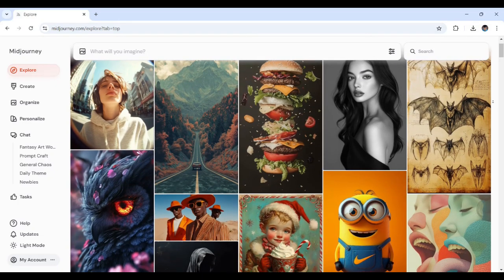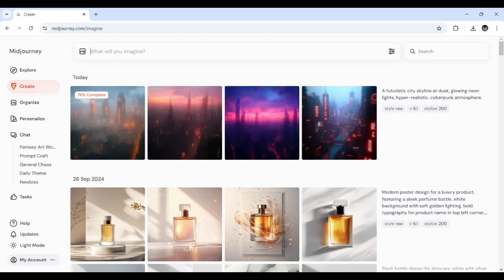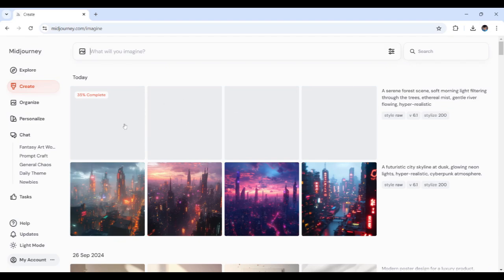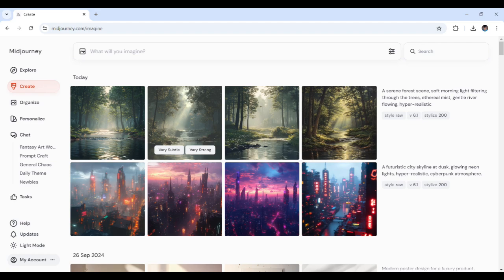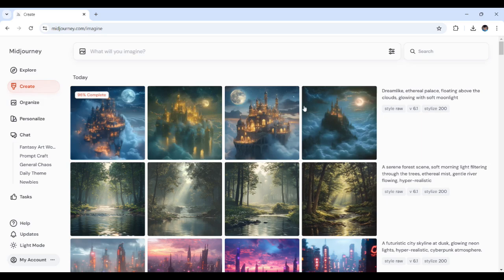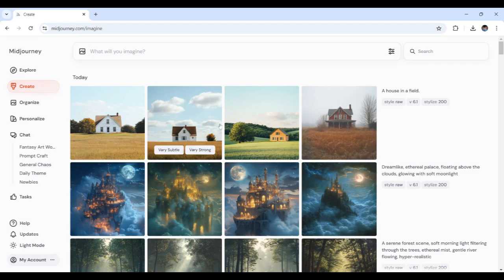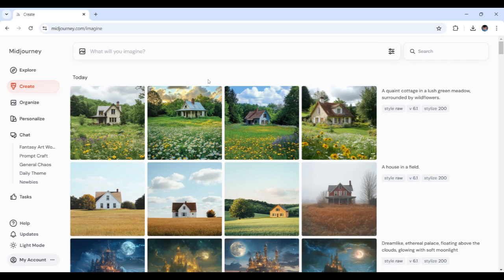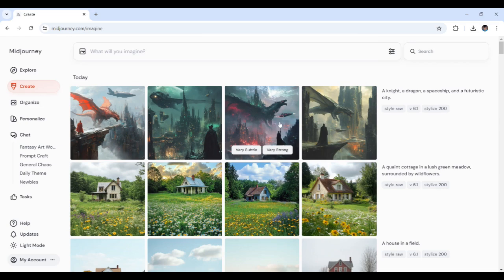The Art of Prompting: How to Get the Best Results from Midjourney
Unlock the secrets to getting the best results from Midjourney with expert prompting techniques! In this video, we explore how to craft effective prompts that generate stunning visuals using AI.

Whether you're a beginner or looking to refine your skills, you'll learn the art of creating detailed and creative prompts for your Midjourney projects. Discover how to enhance your images, add intricate details, and guide the AI for optimal output. Don’t miss out on these essential tips and tricks to level up your AI-generated art!

Timestamps:
00:00 - Intro
00:38 - Understanding Midjourney's Prompting System
05:11 - Crafting Effective Prompts – The Dos and Don’ts
12:54 - Outro

Prompts Used:
Understanding Midjourney's Prompting System
"A futuristic city skyline at dusk, glowing neon lights, hyper-realistic, cyberpunk atmosphere."

"A serene forest scene, soft morning light filtering through the trees, ethereal mist, gentle river flowing, hyper-realistic."

Crafting Effective Prompts – The Dos and Don’ts
"Dreamlike, ethereal palace, floating above the clouds, glowing with soft moonlight"

"A house in a field."

"A quaint cottage in a lush green meadow, surrounded by wildflowers."

"A knight, a dragon, a spaceship, and a futuristic city."